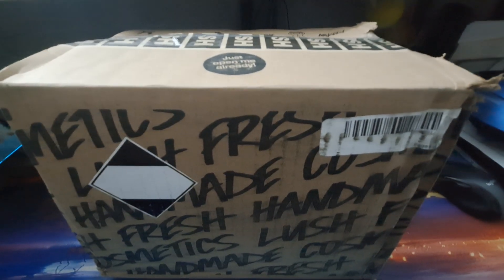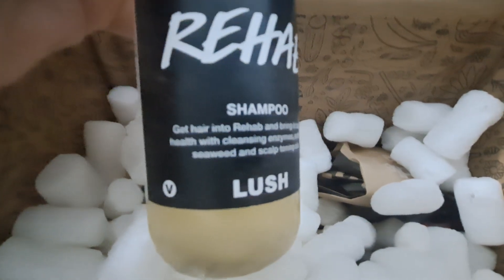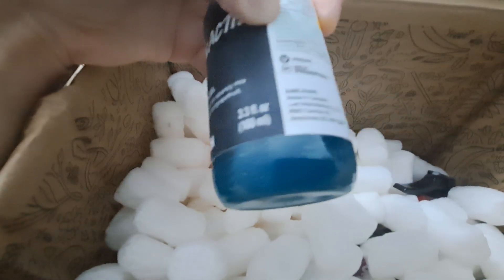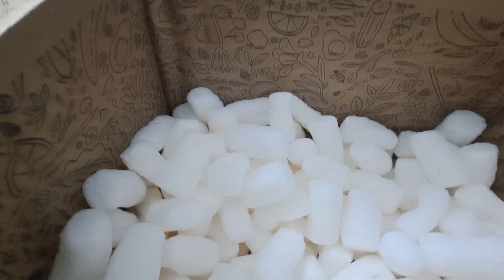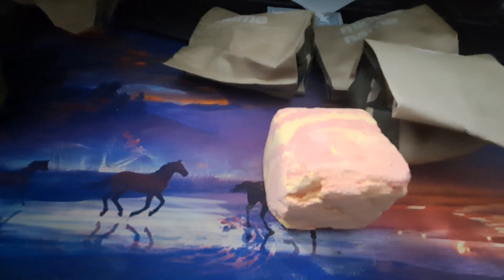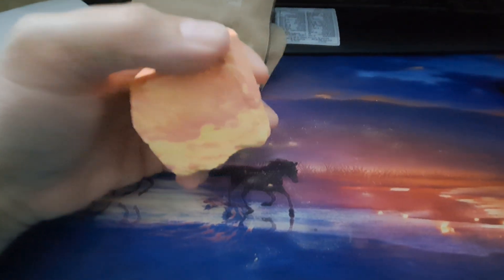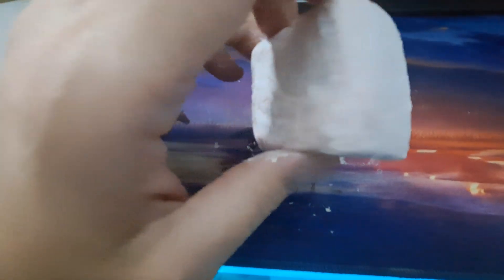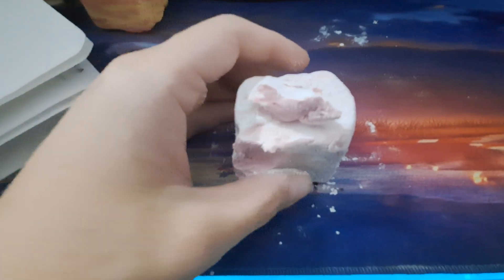Big lush haul 2024 featuring a mix of items part 1 of 4!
we have a community pick body spray, a Minecraft colab item, a few staple products in my home, and a gift for my sister.